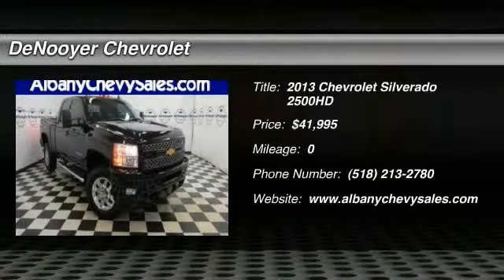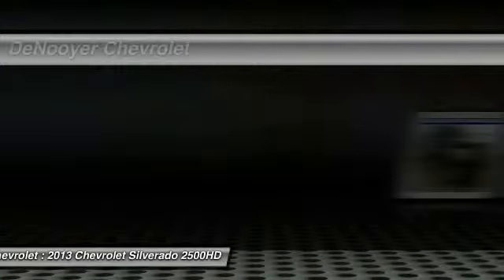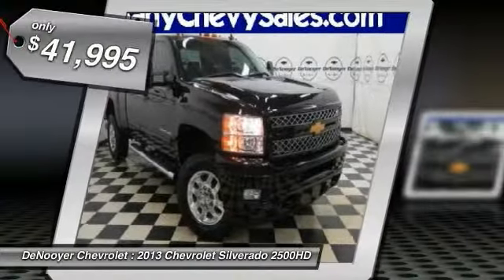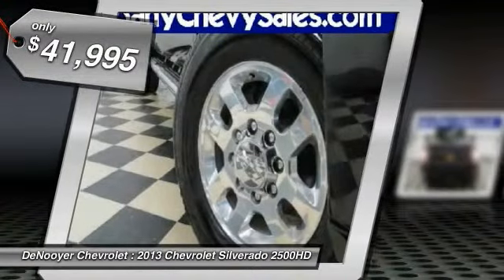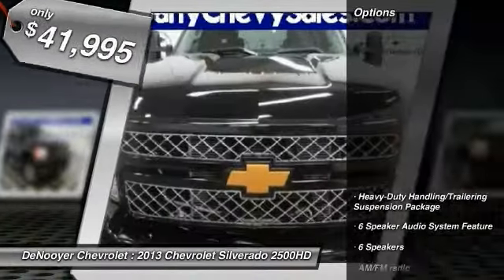2013 Chevrolet Silverado 2500HD Used Albany NY 12205 19737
2013 Chevrolet Silverado 2500HD LT

DeNooyer Chevrolet
127 Wolf Road

You'll love this 2013 Chevrolet Silverado 2500HD. This is a car you'll want to take home. With 0 miles, it features Automatic transmission and an exterior color of Black. Call and get in touch with DeNooyer Chevrolet directly, and be the first to open the car door today!